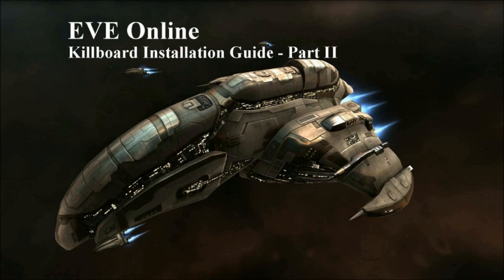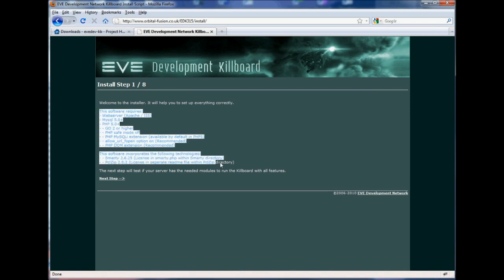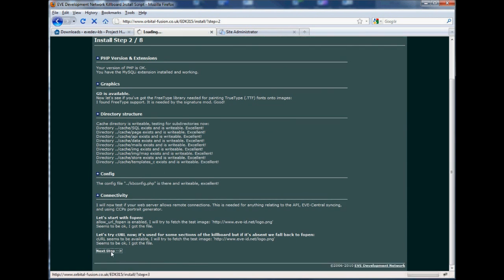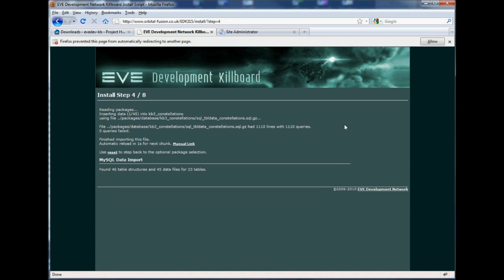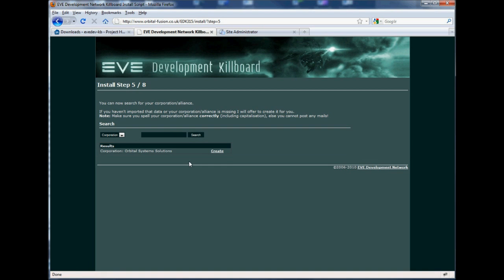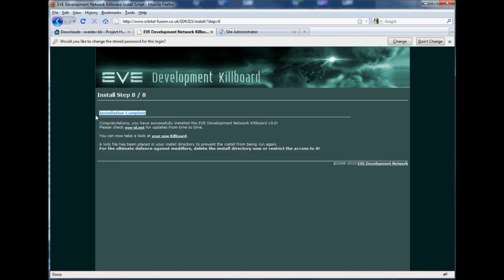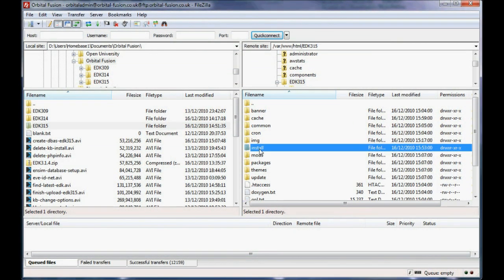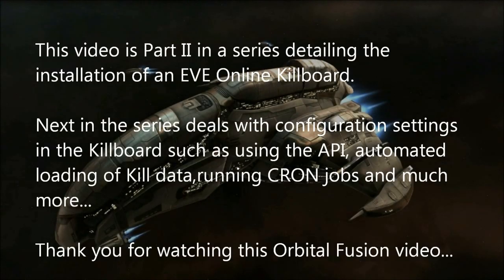How to Install an Eve Online Killboard - Part 2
- This tutorial provides details on how to install a Killboard to your own website for use with kill data retrieved from EVE Online and has been produced in cooperation who are authorised providers of Game Time Cards for EVE Online.

This is the second in a series and deals with the installation of the Killboard itself. Its recommended you view Part 1 first as this deals with  the preperation of your website and ensuring your website has the basic requirements. Part 3 focuses on the configuration of the Killboard and automatic import of kill data.

The Killboard used is EDK 3.1.5 which is current with the Incursion release. There is an accompanying PDF file on our website.